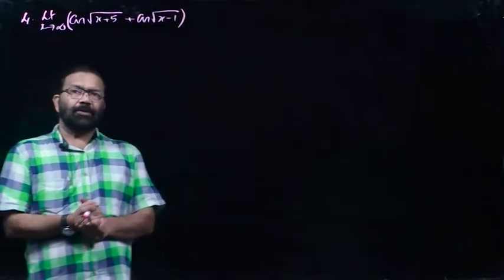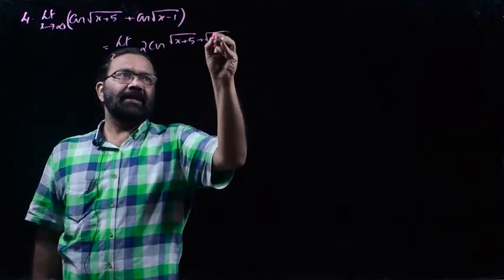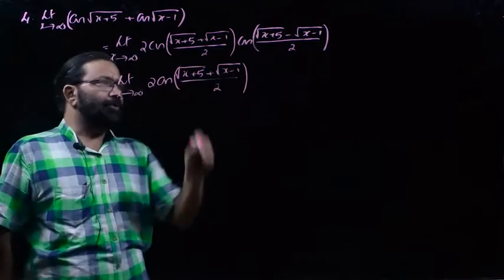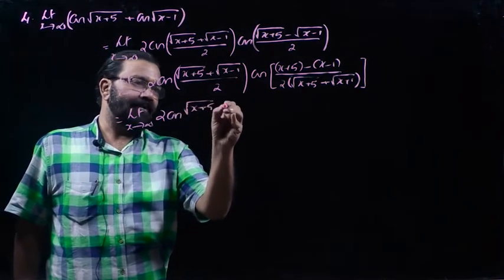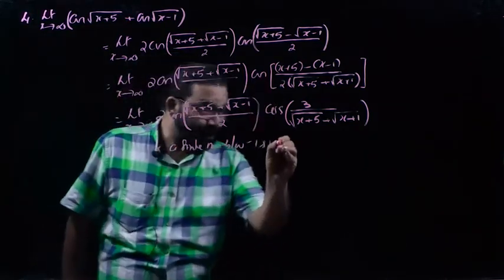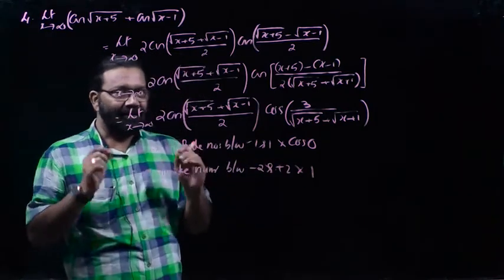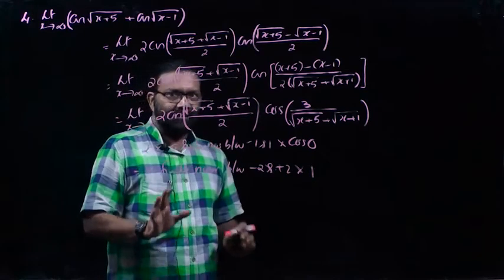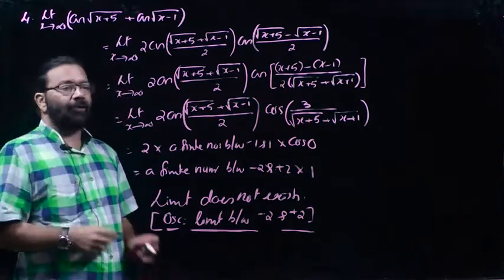JEE M_ADVANCED_ Problem 4